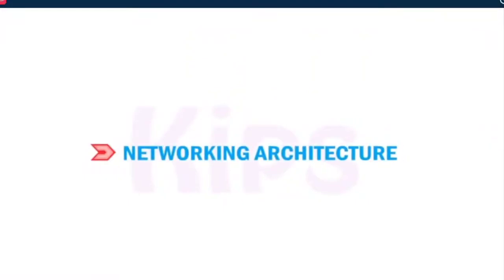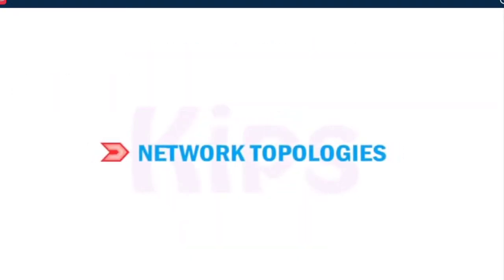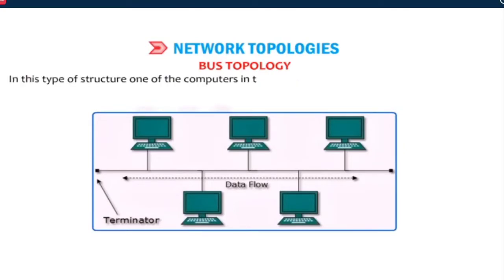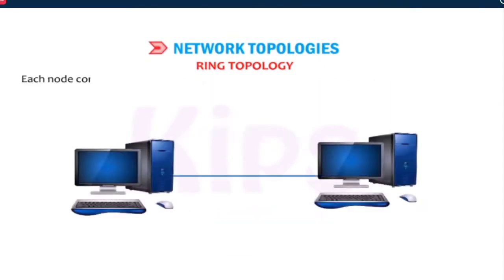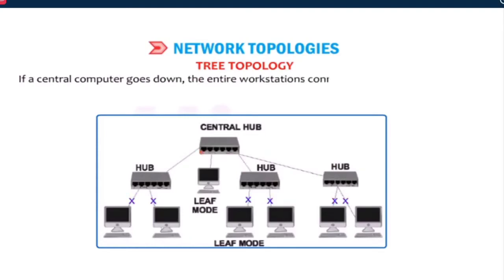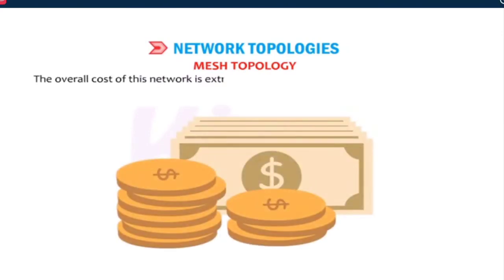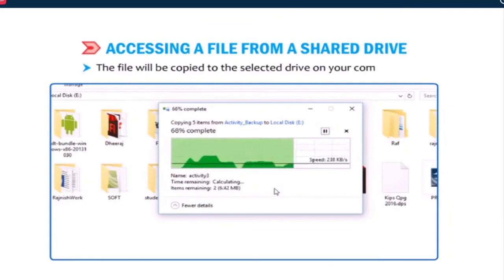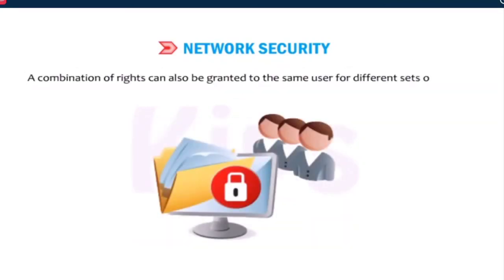Networking Architecture and Topologies